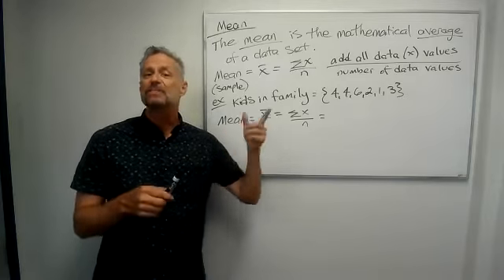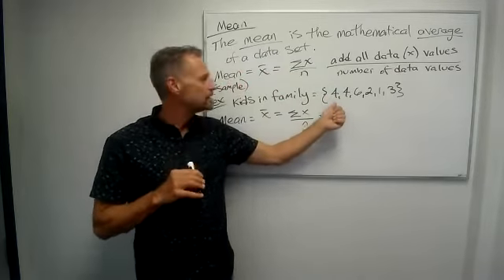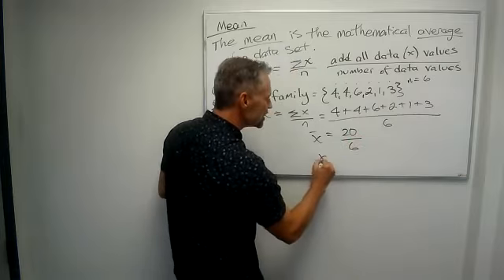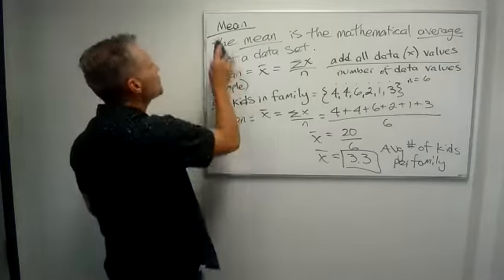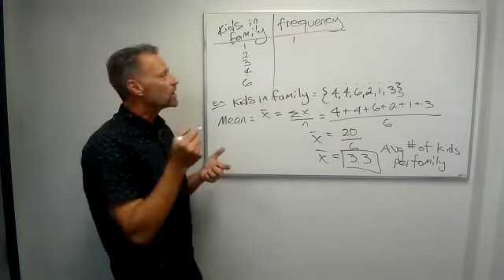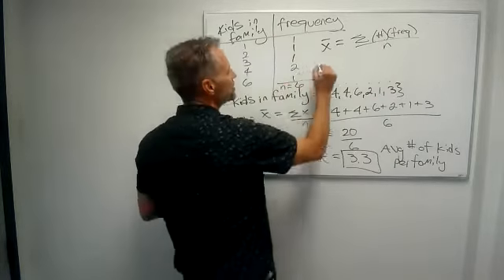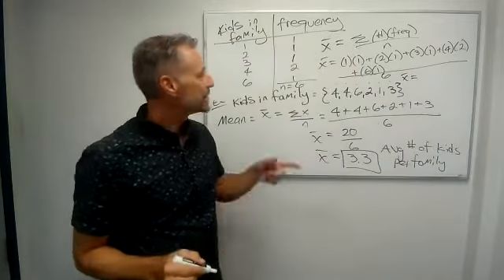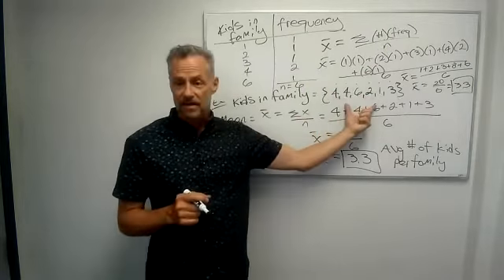The Mean (12.2a)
Finding the mean (or average) of a data set is easy, and something you probably already know how to do. This quick video will show you both how to find the mean of a set of data and the mean from a frequency diagram.